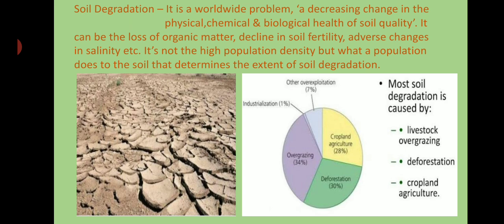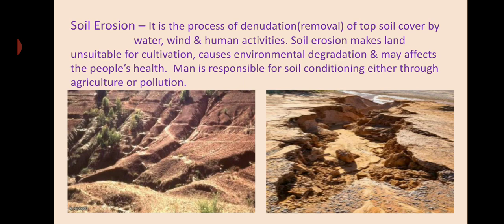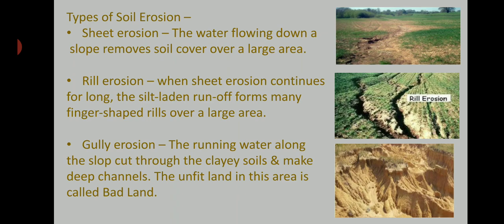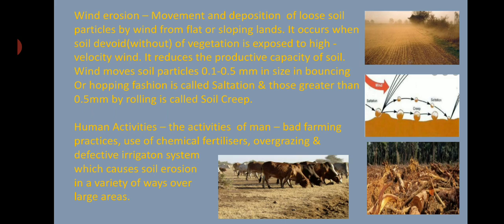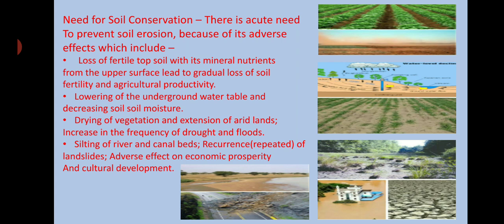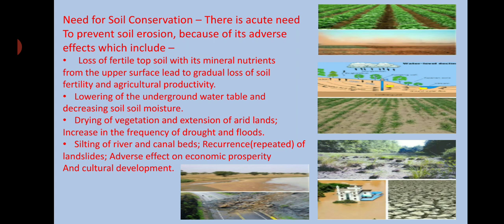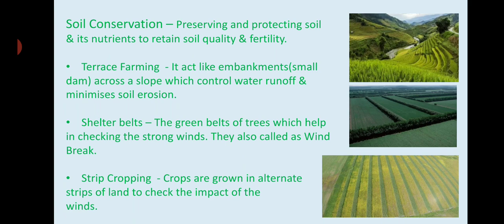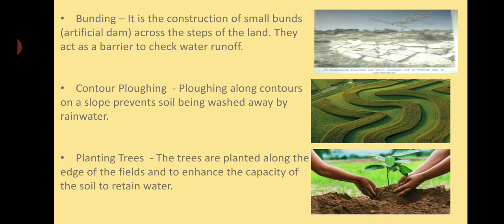Soil Degradation, Erosion and Conservation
A summary on how  to control soil fertility